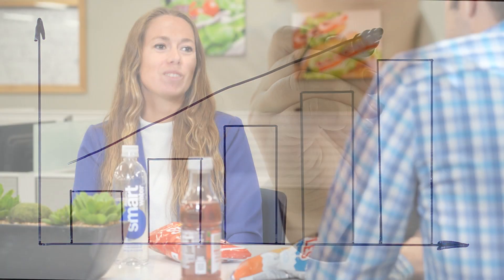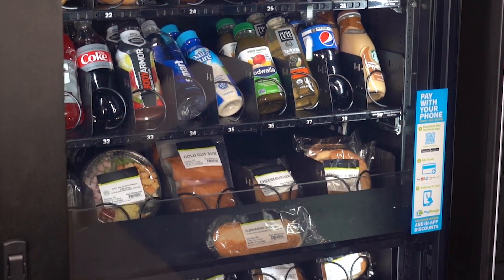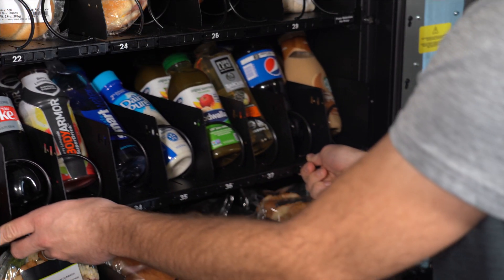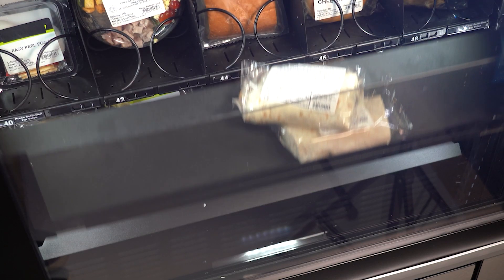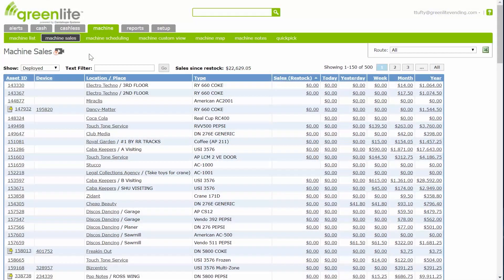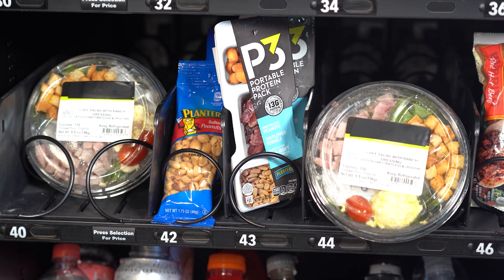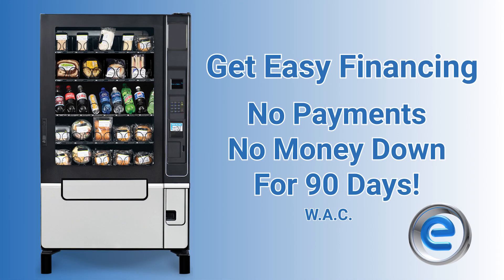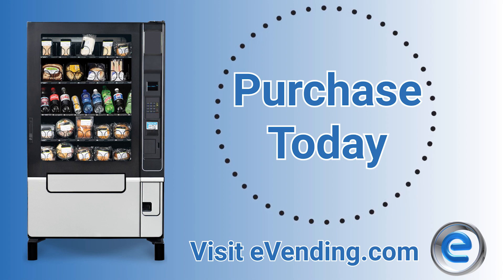eVending | Combination Elevator Vending Machine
eVending's Combination Elevator Vending Machine is a sophisticated option with an elevator system to deliver delicate or fragile items like sandwiches and snacks gently. It offers a wide variety of snacks and drinks, providing up to 60 selections. This machine is equipped with a high-capacity refrigeration system and advanced features for efficient and reliable vending in diverse locations.